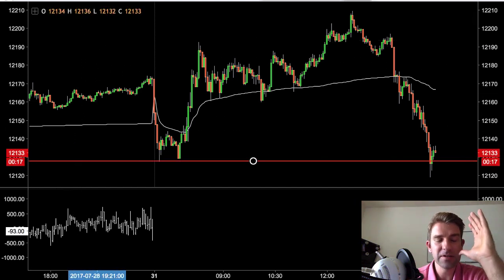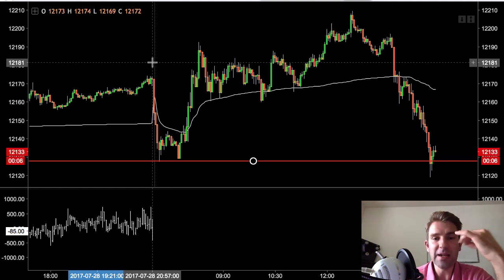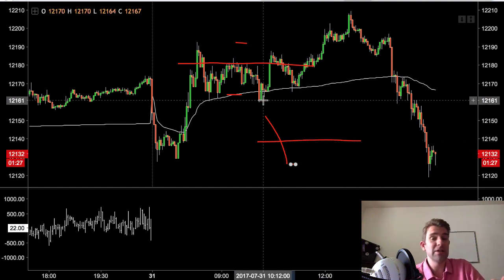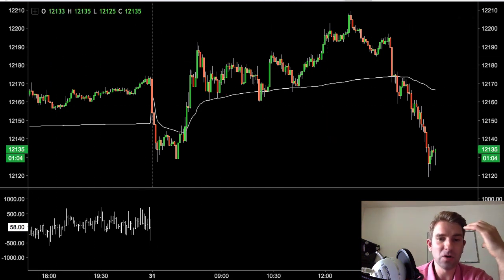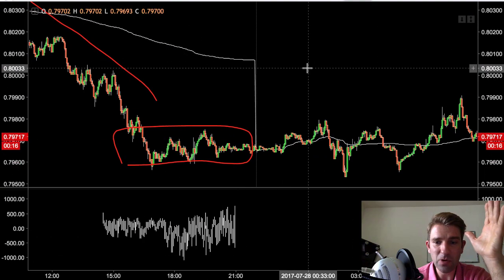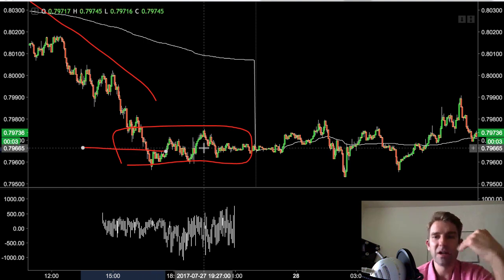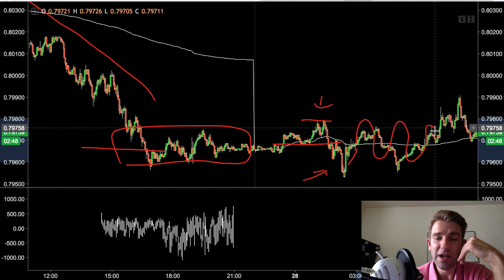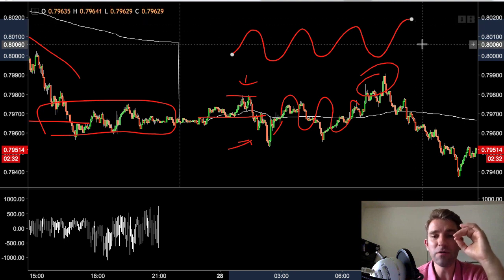Scalping Trading Strategies: Scalping Short Term Key Levels 🙂👍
Scalping around a key level. This video is about scalping around key levels.  We all know what key levels are, if not check out some of our past videos about support and resistance.  When we talk about scalping around key levels you commonly you have two options; when a trade comes up to your key level you can either buy it for a fade and a bounce-off or you're selling a break thru.  Alternatively, you can look at key levels in a different way.  Markets will commonly reach a key level several times before they finally overcome it.  Looking at this from a day trading perspective as the markets are coming around to prior highs its gonna be doing a lot of business up and forth and as a trader you could look to scalp this price activity.